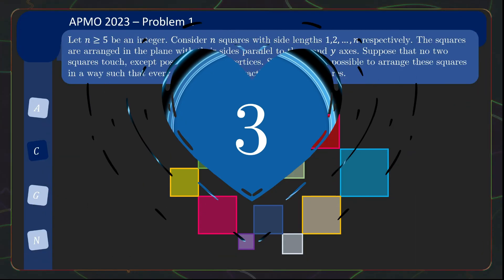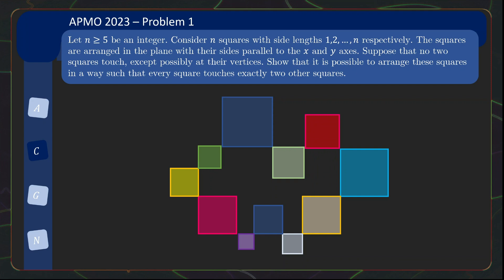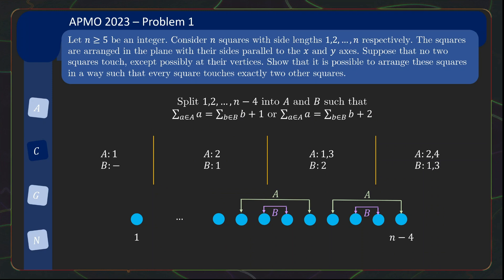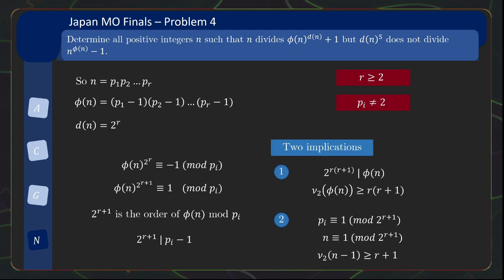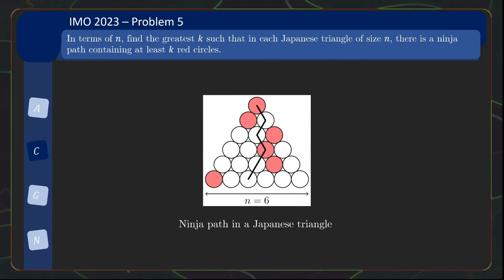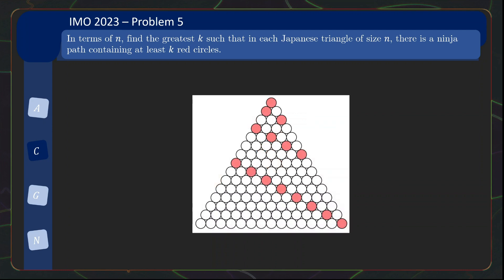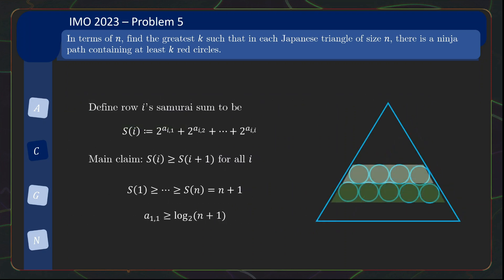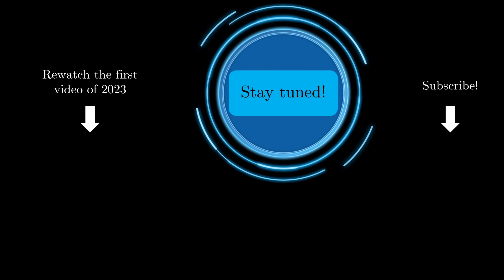The *BEST* Math Olympiad problems of 2023!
What are the top 3 math olympiad problems of 2023? From the International Math Olympiad 2023 (IMO 2023) to Asian Pacific Math Olympiad 2023 (APMO 2023), here are my picks.

0:11 - APMO Problem 1 Combinatorics
0:59 - JMO Finals Problem 4 Number Theory
1:40 - IMO Problem 5 Combinatorics